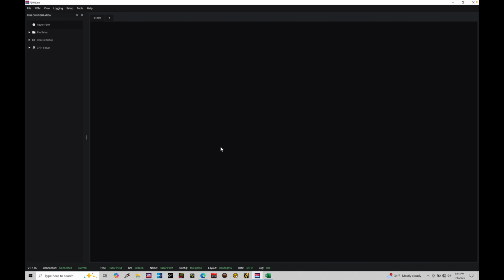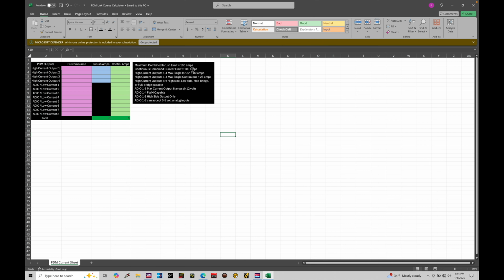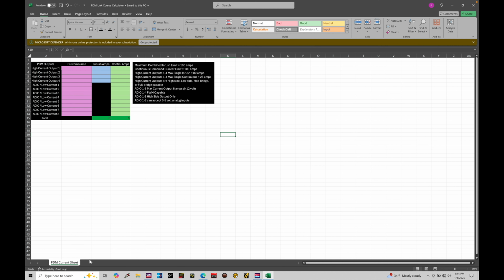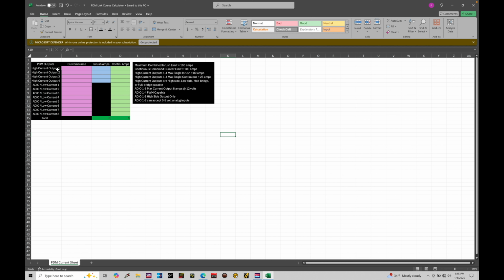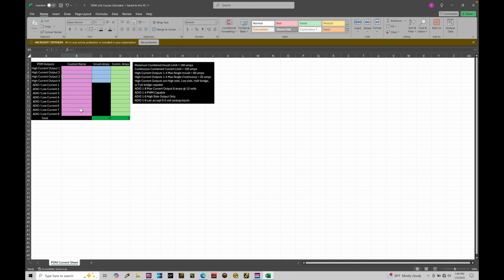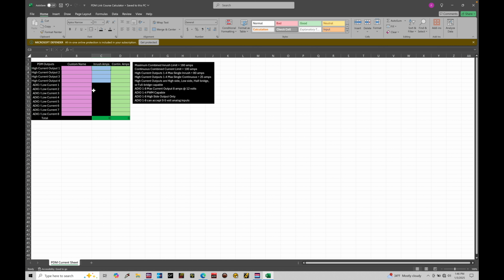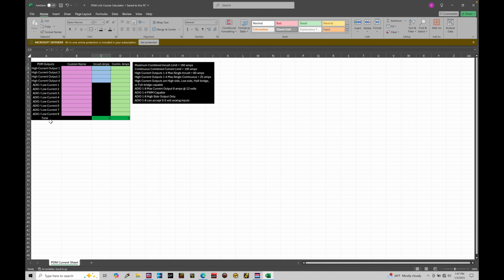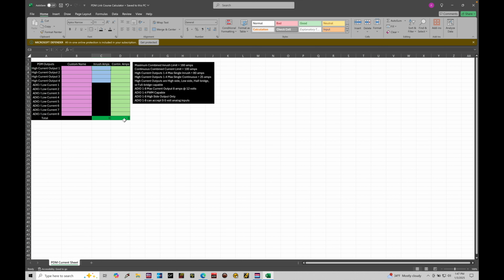LG5 Training Course Pt 128: Link PDM Current Limits & Failsafe Protection|Evans Performance Academy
Link G5 Training Course Part 128: Link PDM Current Limits & Failsafe Protection walks you through staying within the amperage limits of the PDM circuits and how to properly program fail safe shut down protection in the event of a short.